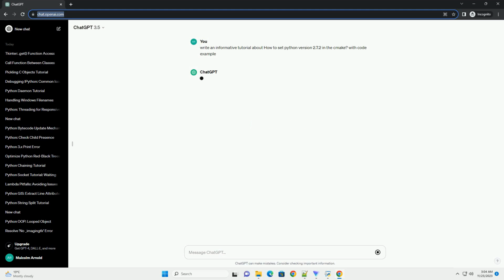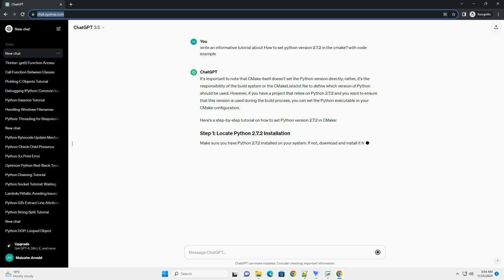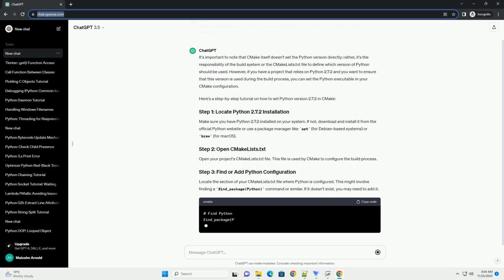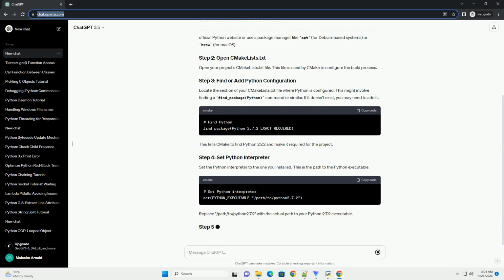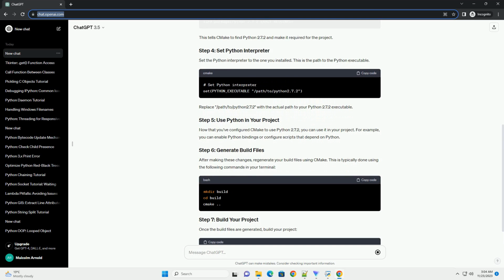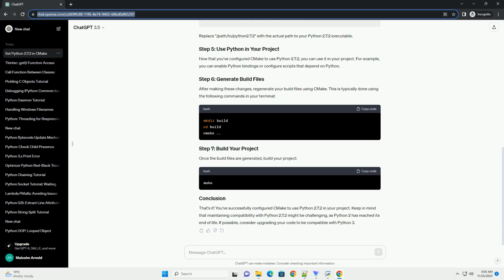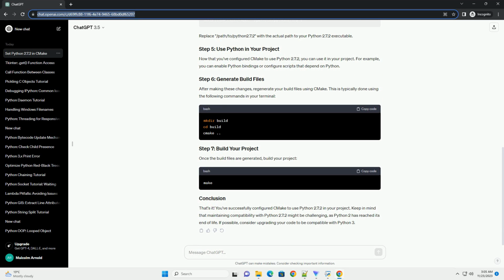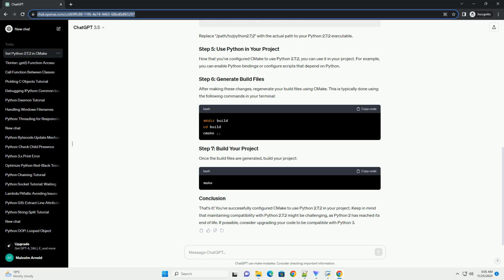How to set python version 2 7 2 in the cmake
It's important to note that CMake itself doesn't set the Python version directly; rather, it's the responsibility of the build system or the CMakeLists.txt file to define which version of Python should be used. However, if you have a project that relies on Python 2.7.2 and you want to ensure that this version is used during the build process, you can set the Python executable in your CMake configuration.
Here's a step-by-step tutorial on how to set Python version 2.7.2 in CMake:
Make sure you have Python 2.7.2 installed on your system. If not, download and install it from the official Python website or use a package manager like apt (for Debian-based systems) or brew (for macOS).
Open your project's CMakeLists.txt file. This file is used by CMake to configure the build process.
Locate the section of your CMakeLists.txt file where Python is configured. This might involve finding a find_package(Python) command or similar. If it doesn't exist, you may need to add it.
This tells CMake to find Python 2.7.2 and make it required for the project.
Set the Python interpreter to the one you installed. This is the path to the Python executable.
Replace "/path/to/python2.7.2" with the actual path to your Python 2.7.2 executable.
Now that you've configured CMake to use Python 2.7.2, you can use it in your project. For example, you can enable Python bindings or configure scripts that depend on Python.
After making these changes, regenerate your build files using CMake. This is typically done using the following commands in your terminal:
Once the build files are generated, build your project:
That's it! You've successfully configured CMake to use Python 2.7.2 in your project. Keep in mind that maintaining compatibility with Python 2.7.2 might be challenging, as Python 2 has reached its end of life. If possible, consider upgrading your code to be compatible with Python 3.
ChatGPT